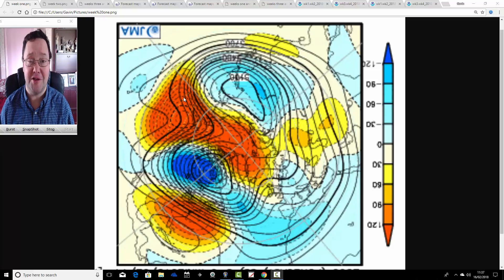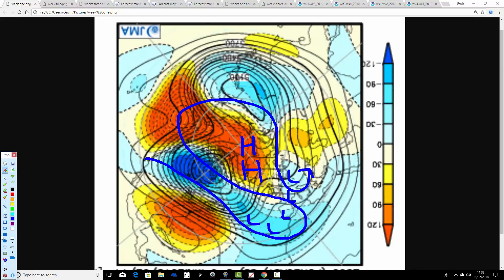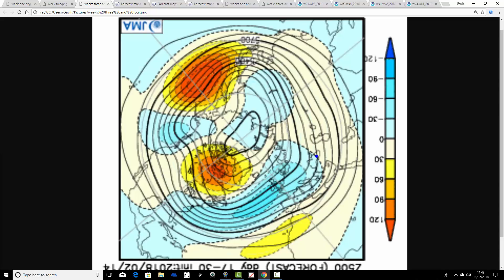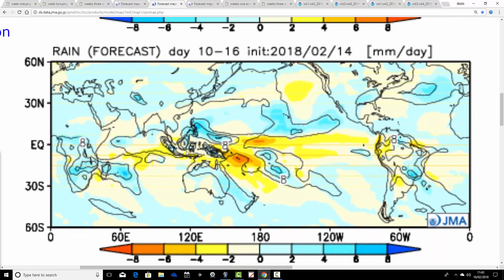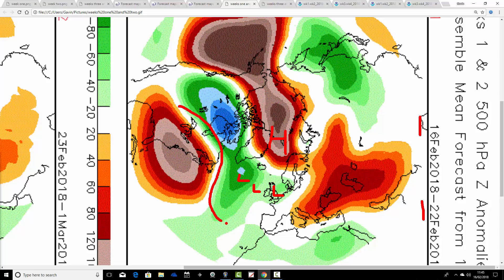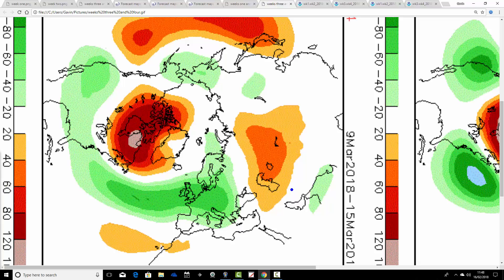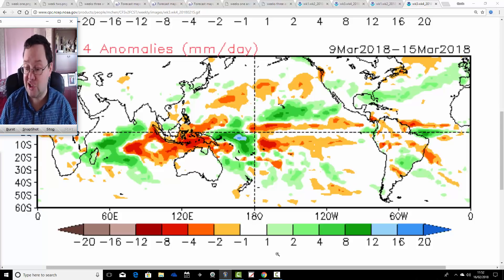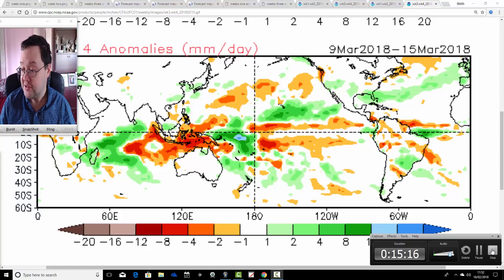Wintry Early March With JMA Friday (16/02/18)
Latest month-ahead look-ahead from GWV taking us to the middle of March with the long range JMA and CFS V2 models.

All signs point to some very cold and wintry weather as we turn the month.